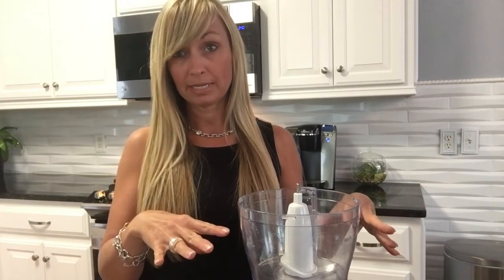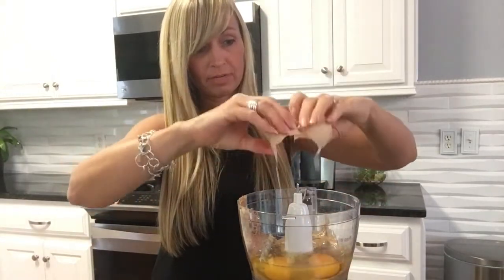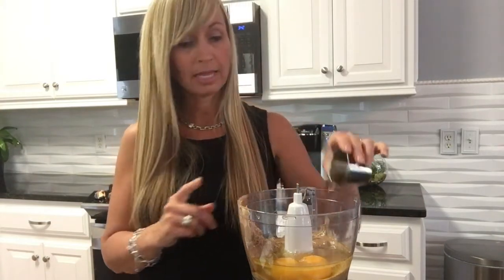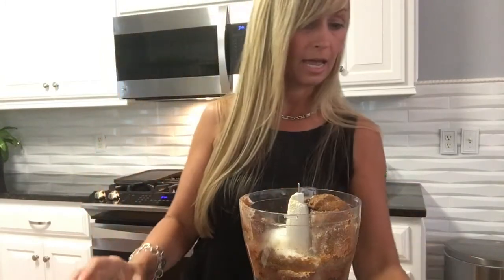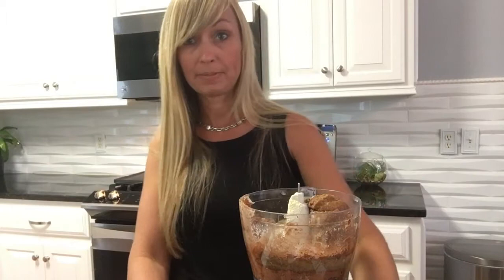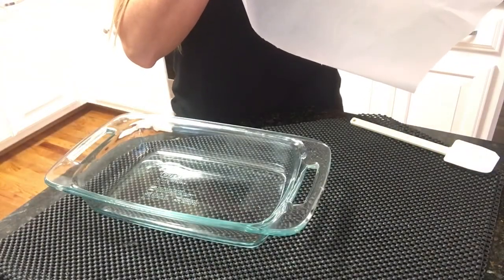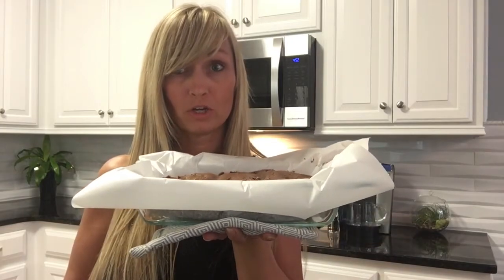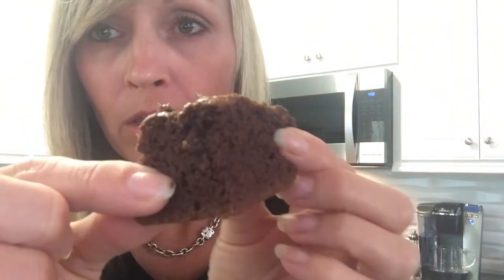Protein Packed Brownies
Low Carb, High Protein Brownies